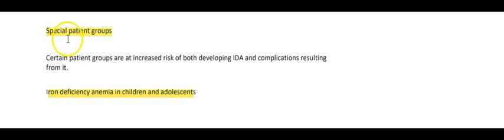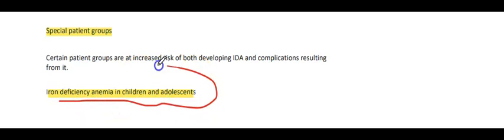IDA in Children and adolescent+Anemia in Pregnancy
IDA in Special patients group